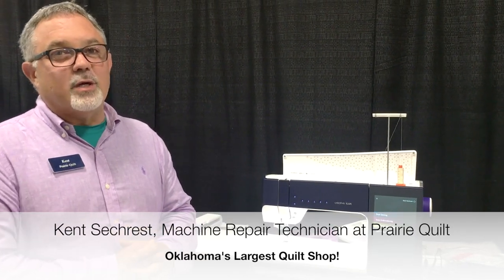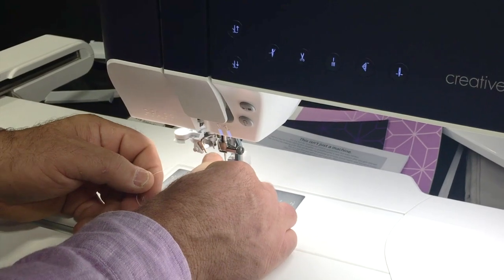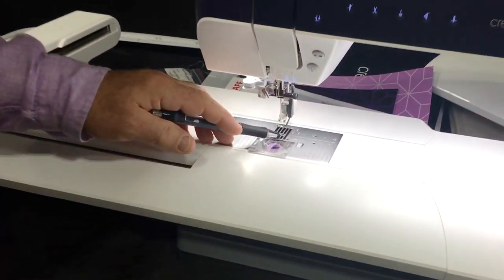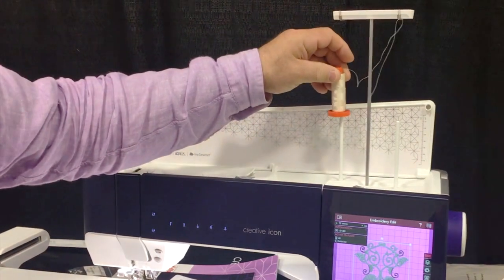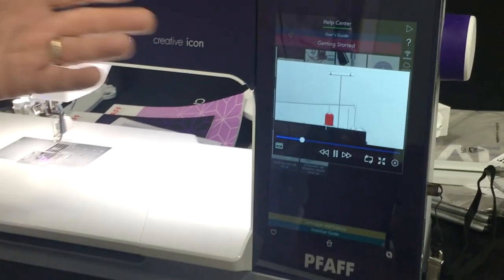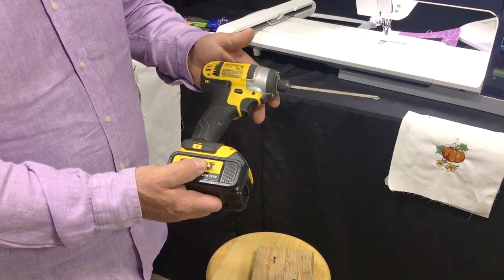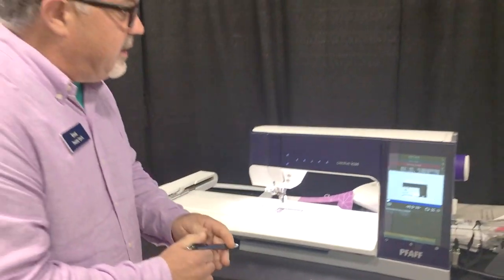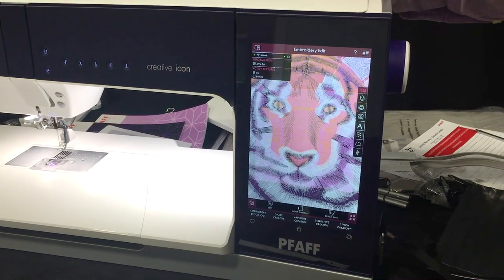The brand new Pfaff Creative Icon is here!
It's here! The most powerful sewing and embroidery machine is here, and we are so excited to share the details.